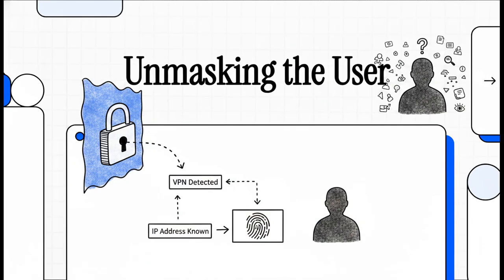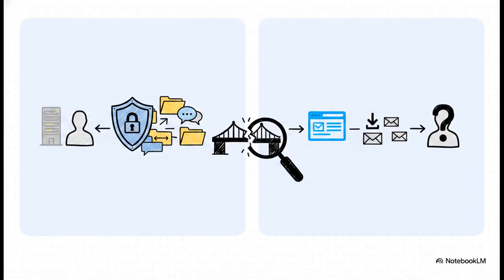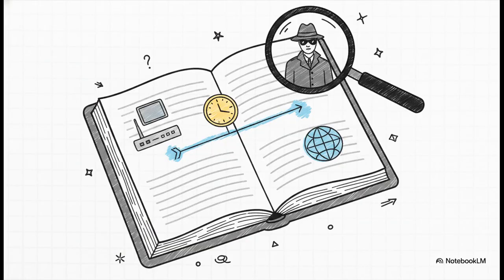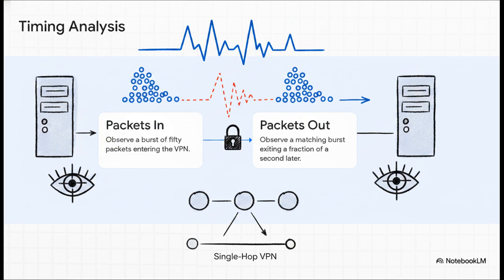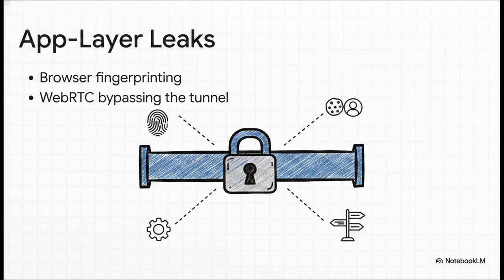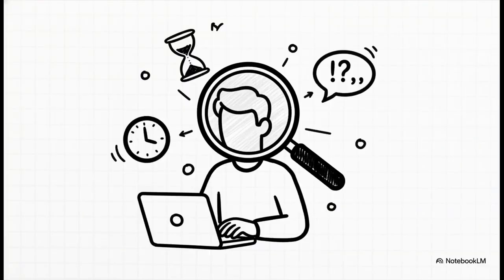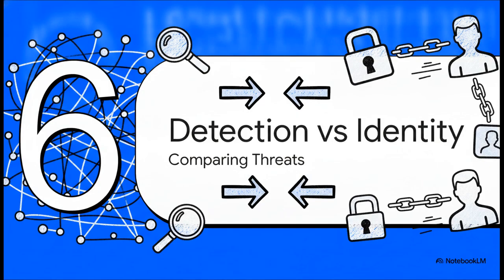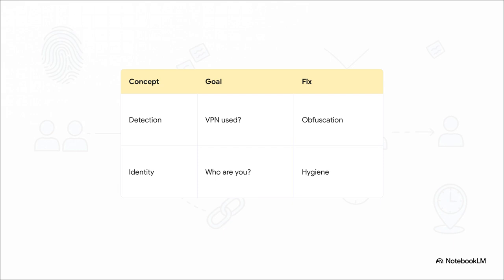De-anonymization of VPN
Detection only needed one observation point. De-anonymization is fundamentally different, because no single point in the whole system has both pieces of information at once: who you really are, and what you actually did online.